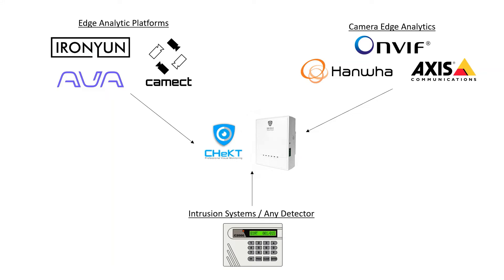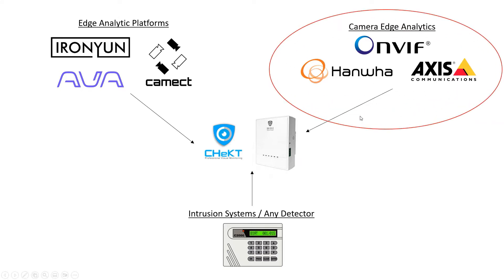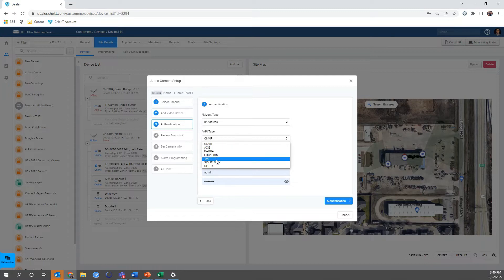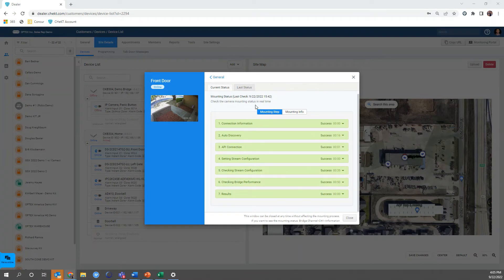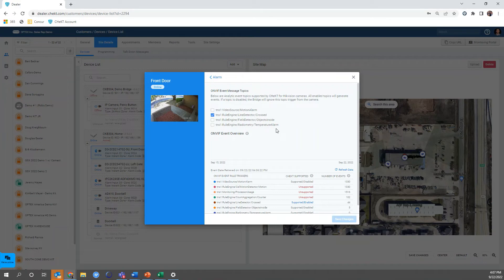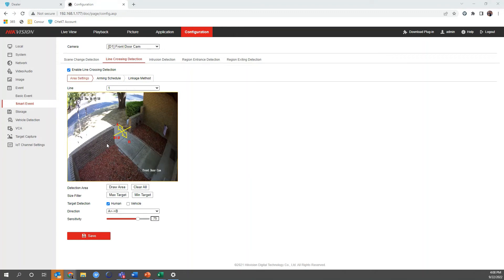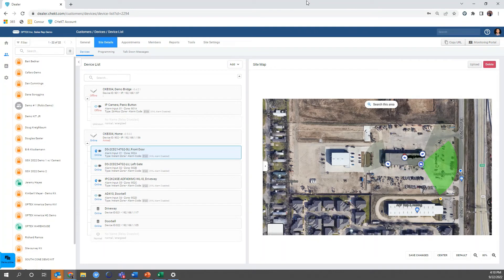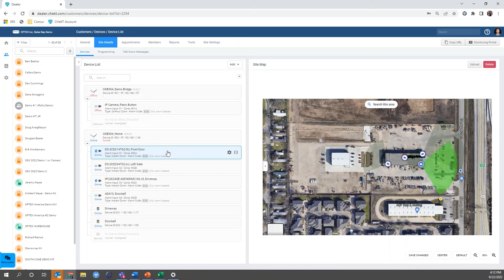CHeKT - How to Add Camera's Edge Analytics as Alarm Sensor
This video demonstrates how to add cameras and configure the Bridge to convert the camera analytics into alarm signals and push notifications.  When the Bridge is reporting to an alarm monitoring center, these analytic triggers are transmitted as alarm signals.  The analytic triggers are also pushed to the CHeKT customer app as a push notification.